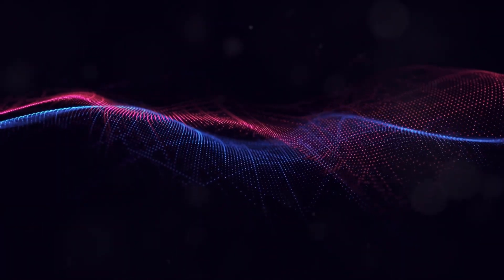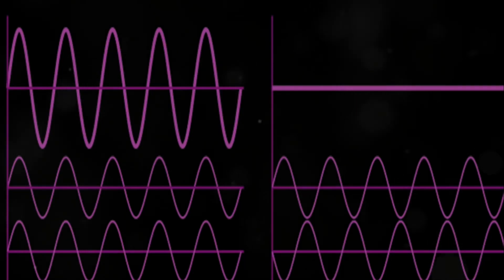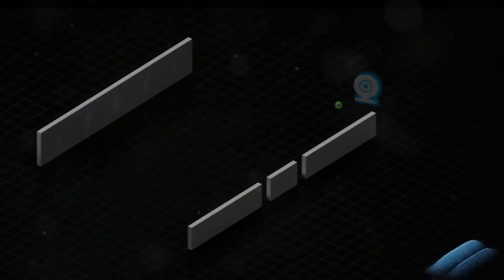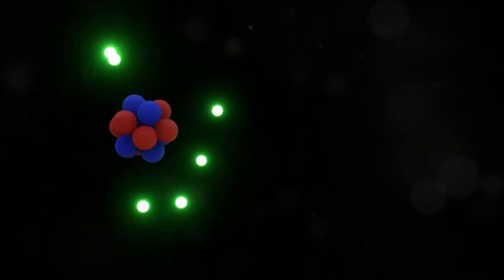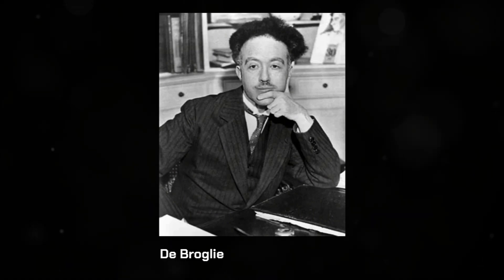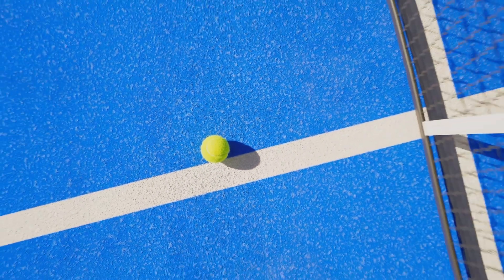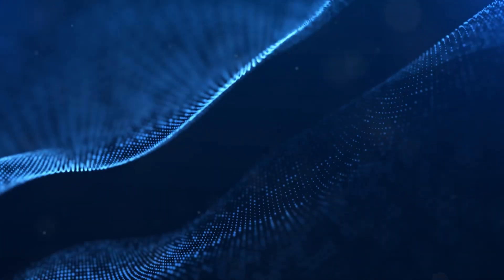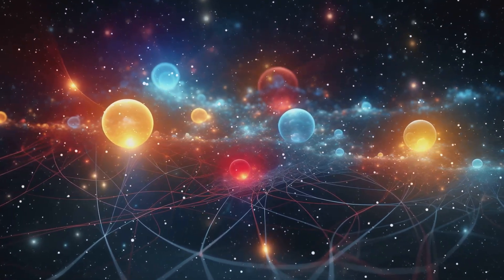What Really Happens When You Observe a Quantum Particle?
Welcome to the fascinating world of quantum mechanics, where particles can be both waves and particles, and the boundaries between reality and possibilities blur. In this video, we dive deep into the mysteries of the quantum realm, exploring mind-boggling phenomena such as wave-particle duality, quantum entanglement, and the groundbreaking science behind quantum teleportation.

We begin by uncovering the wave-particle duality, a concept that shows how even particles like electrons can behave as waves under certain conditions. Through the famous double-slit experiment, we learn how observation changes the behavior of quantum particles. But there's more—scientists have recently made incredible breakthroughs, demonstrating quantum entanglement, where particles become interconnected across vast distances, defying the classical laws of physics. This phenomenon has opened the door to quantum teleportation, a technology that could revolutionize communication and information transfer by instantaneously sending data across space!

But how does it all fit together? How do quantum particles behave so differently from anything we observe in our everyday lives? Why do large objects like tennis balls behave differently from tiny particles? And what’s the connection between quantum mechanics and the very fabric of reality itself? Join us as we unravel these mysteries, explore real-world applications, and look forward to the future of quantum technology.

If you're curious about how quantum teleportation works and what recent breakthroughs in quantum entanglement mean for the future, check out our other video where we dive deeper into these exciting concepts. The quantum world is full of wonder and possibilities—let's explore it together!

Let us know what you think about this video in the comment section below.

Follow ‪@NoesisCorner‬  for more such contents.